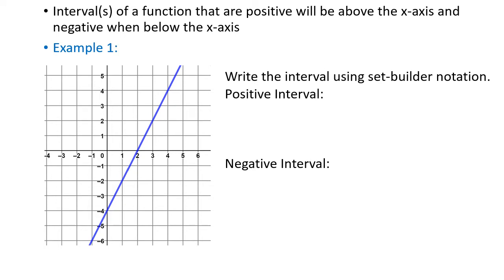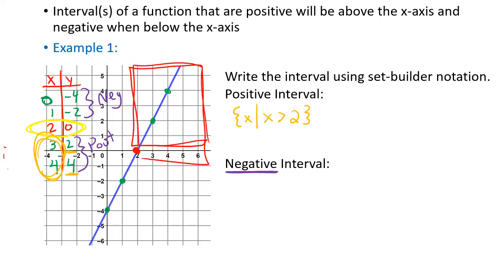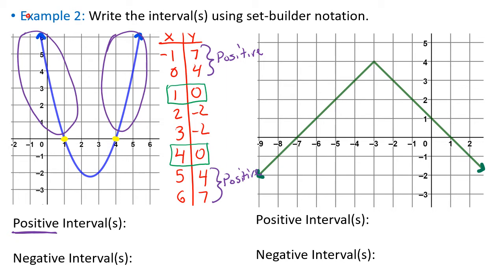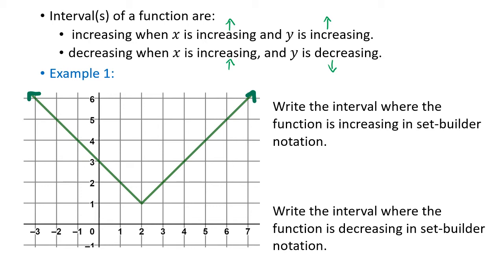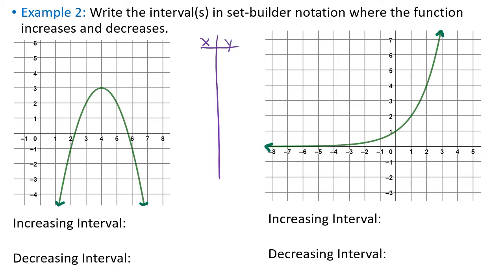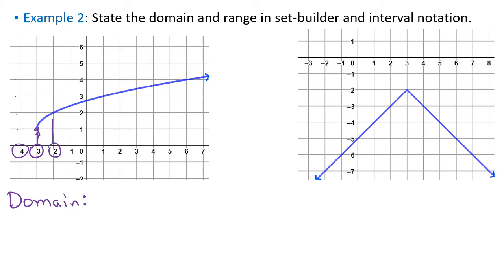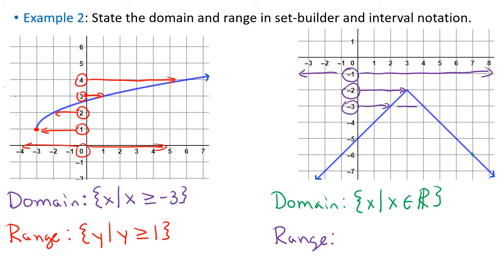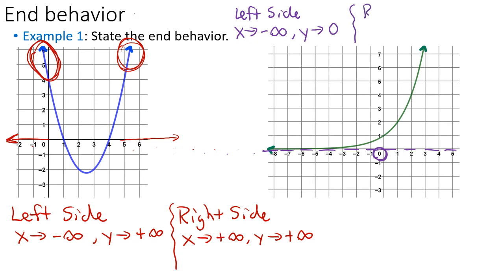Intervals, Domain, Range and End Behavior